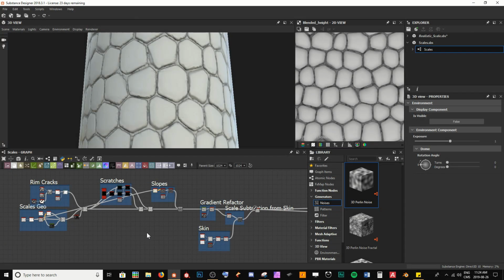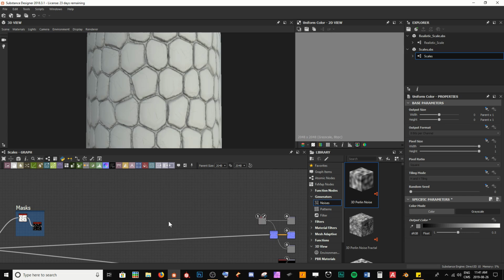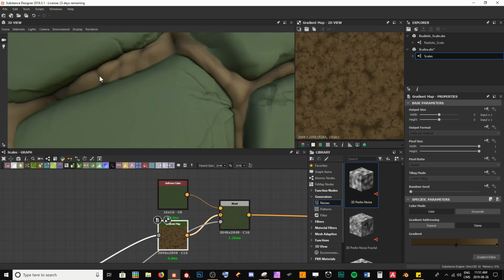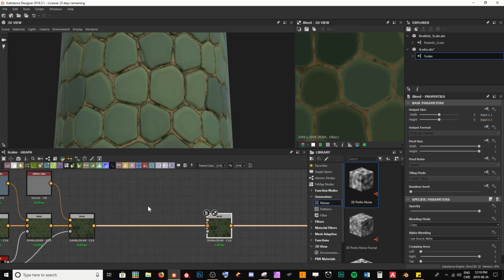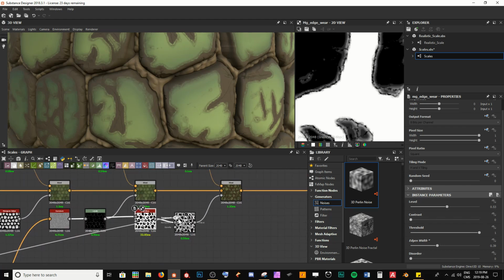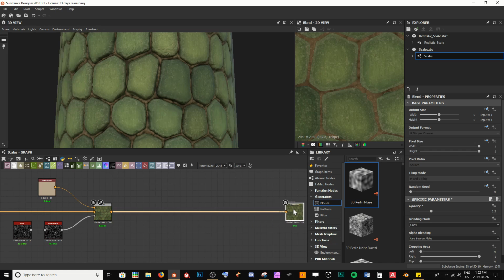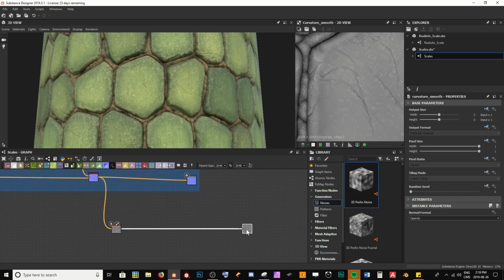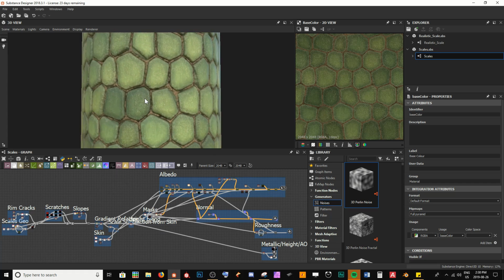Scales (2/3) | Outputs | Beginner Substance Designer Tutorial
In this video, we continue our scale material by using the height we created in the previous video and further expand upon our final outputs, such as Albedo, Normal and Roughness.
00:00 Intro
2:47 Masks
7:01 Outputs
8:57 Albedo
46:48 Normal
51:23 Roughness
59:37 Other Outputs